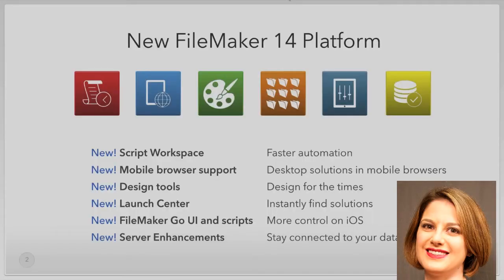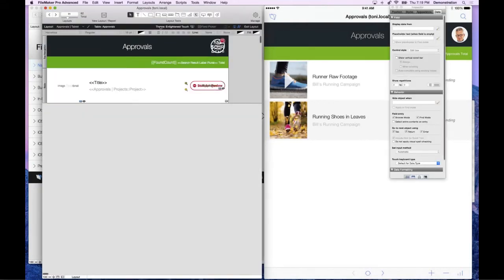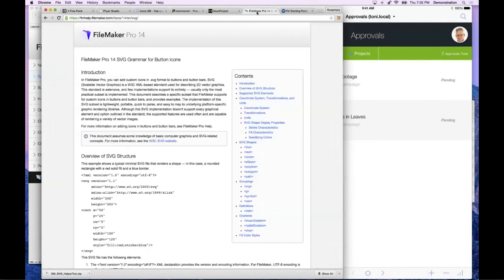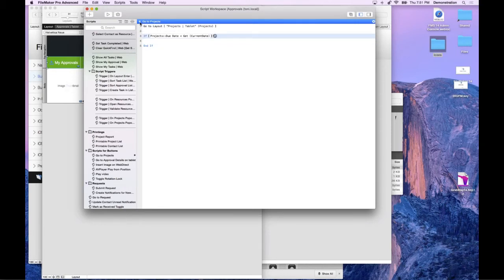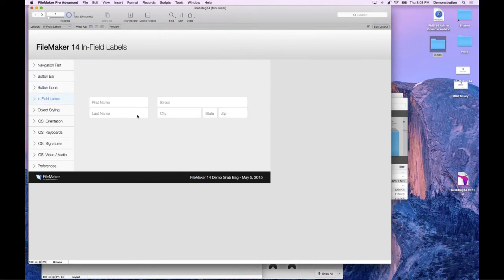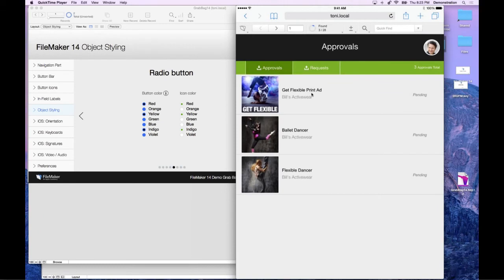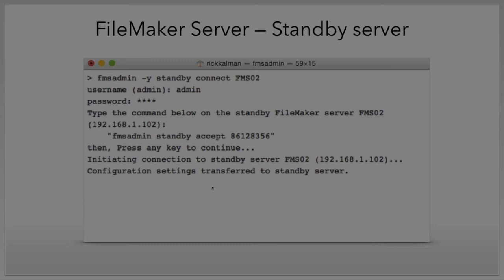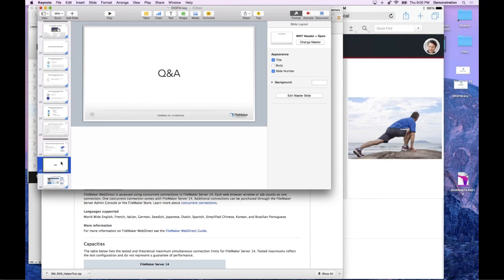FileMaker 14 Santa Clara User Group Meeting - May 14, 2015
Plus as a bonus, we have the demo “Grab Bag” FileMaker file ...that you see used in the video.   You can download on the FMSP marketplace website here:

FileMaker Inc. discusses the new functionality and power of the FileMaker 14 product line at their headquarters in Santa Clara, California.